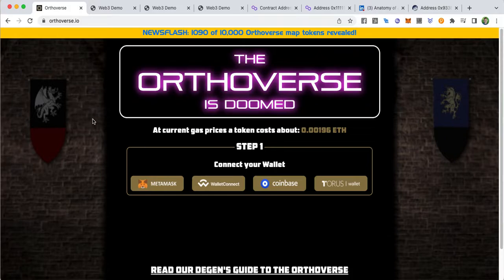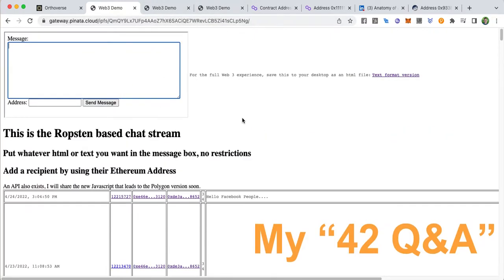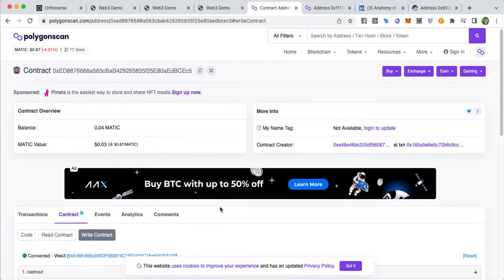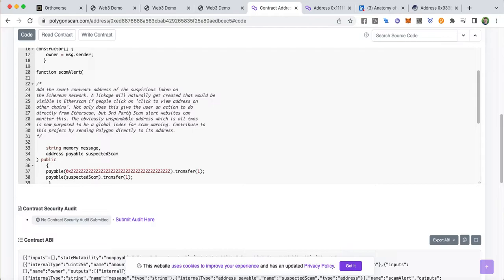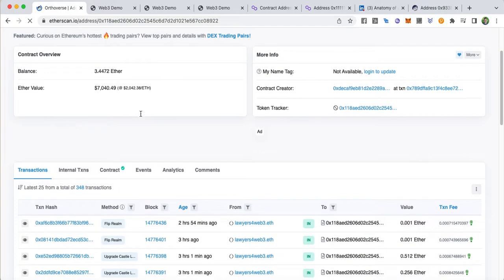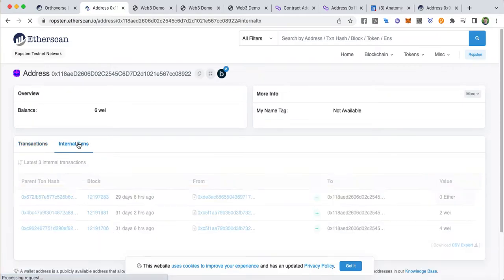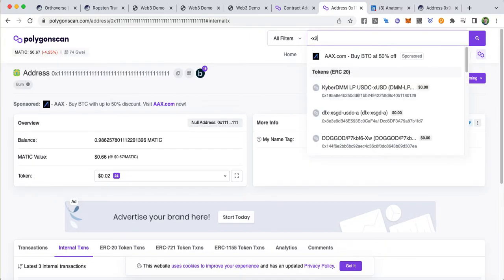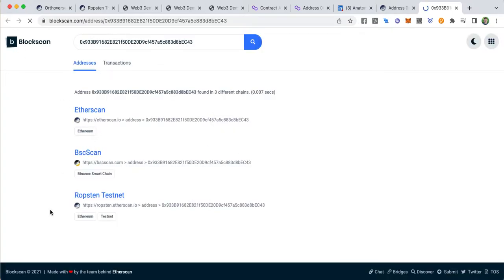Ethereum Scam registry